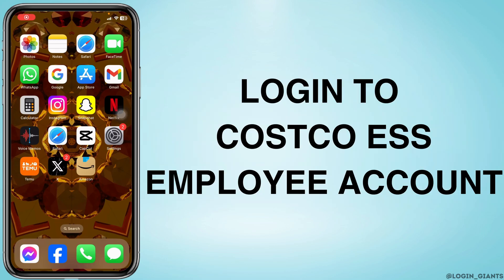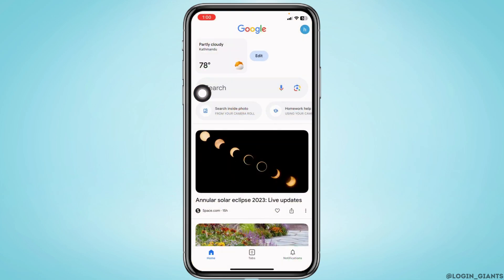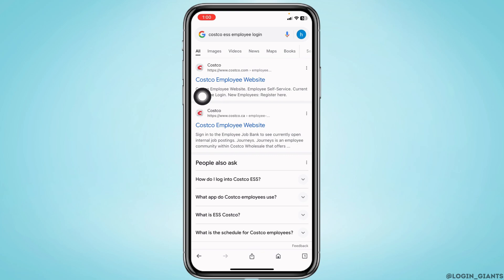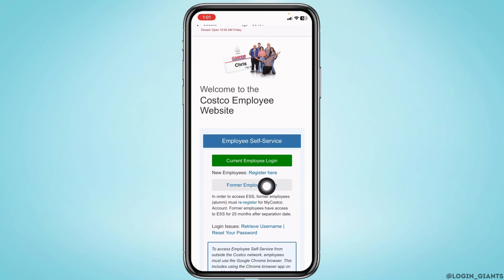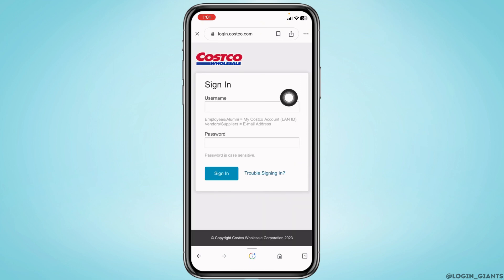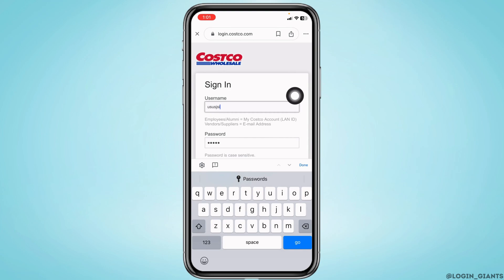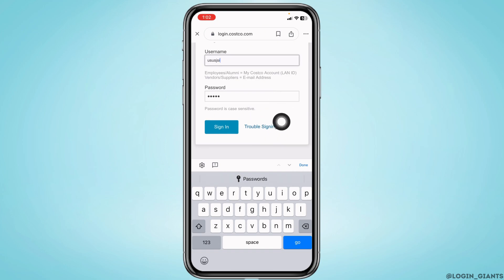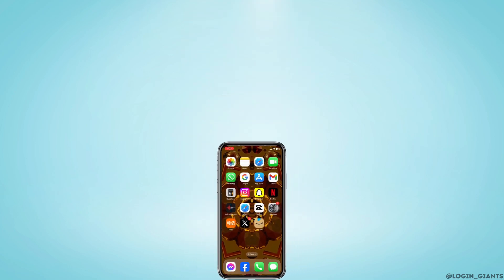Costco ESS Employee Login: How to Login to Your Costco ESS Employee Account (2024)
🛒 Ready to access your Costco ESS Employee account in 2024? Learn how to easily log in to your Costco ESS Employee account with this step-by-step tutorial.

In this tutorial:
0:00 - Introduction
0:05 - Costco ESS Employee Login: How to Log in to Your Costco ESS Employee Account (2024)

Logging into your Costco ESS Employee account is a straightforward process, and we'll guide you through the steps to access it with ease. Enjoy convenient access to your employee resources and information.

Access your Costco ESS Employee account hassle-free - watch this tutorial for a smooth login experience.